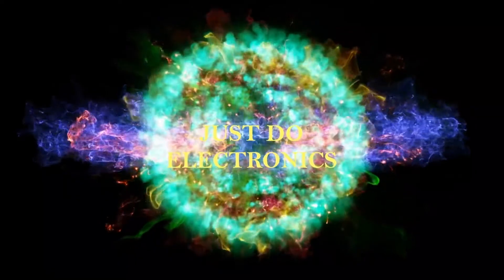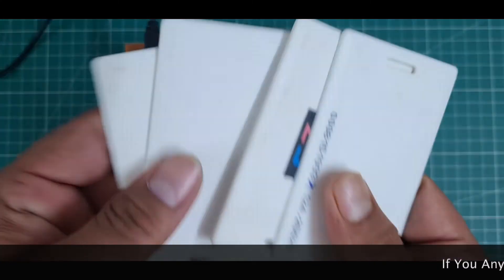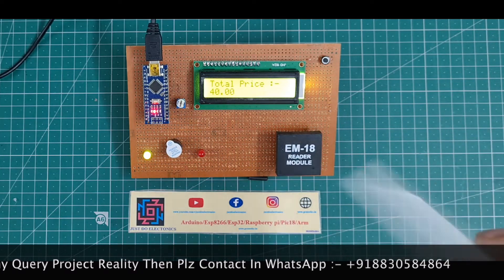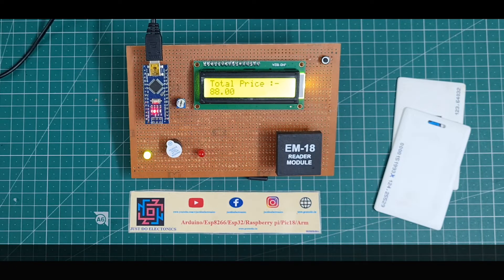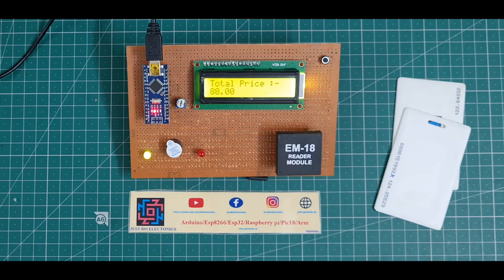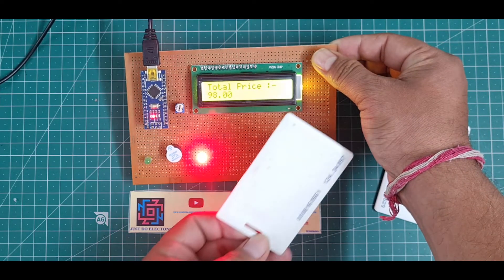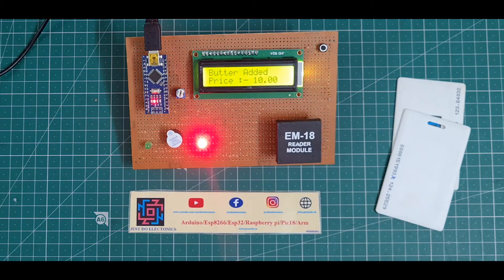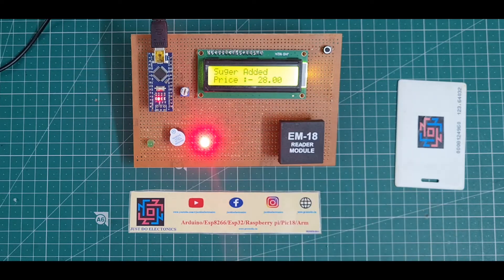DIY Smart Shopping Cart | Automated Shopping Cart with Add/Delete ITEMS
In this Tutorial, we will build a Smart shopping cart with EM-18 RFID Module And Arduino. This project is easy to build because it requires only a few components. our system is just scanners in the mart all products have their own RFID tag, when you just scan the product name and price will display on an LCD Display.

Component List
Arduino Nano Board
EM18 RFID Module
RFID Tag
16x2 LCD Display
I2C Module
Buzzer
Red Led
Green LED
Zero PCB
Wire
USB Cable